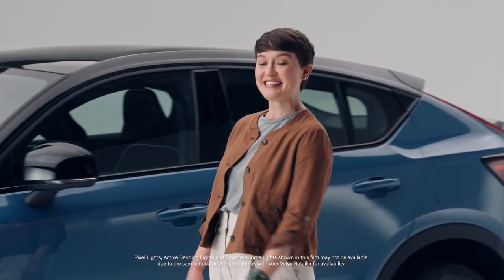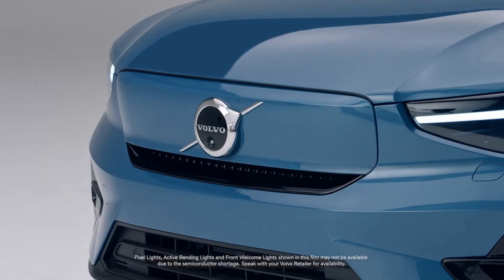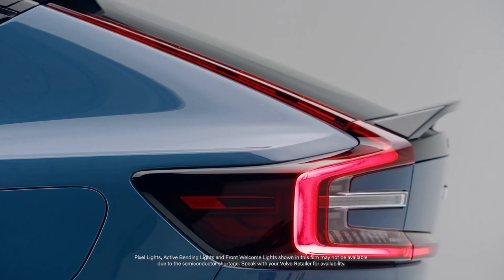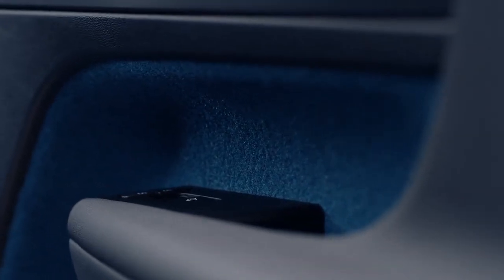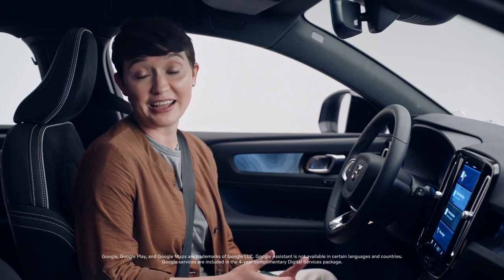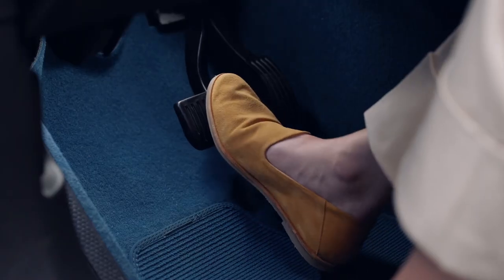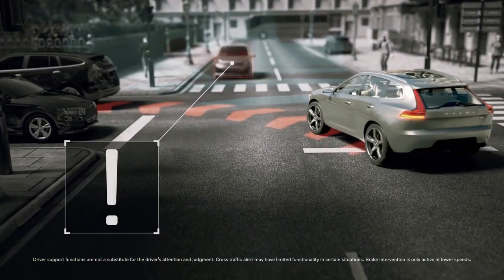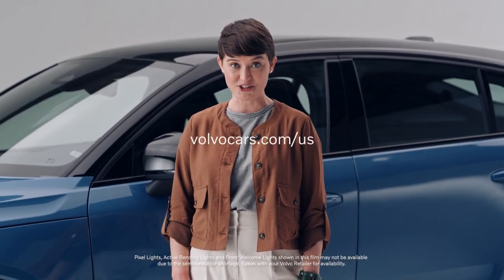2022 Volvo C40 Walkaround - Electric Family SUV!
Hey Guys, Here is All new Overview Volvo has chopped the roof on its electric XC40 Recharge SUV to create the more stylish 2022 C40 Recharge. It shares a lot with the XC40 Recharge, including its all-electric powertrain: two electric motors that provide a whopping 402 horsepower, and standard all-wheel drive.

 The interior is also similar to the XC40's, including that model's clever storage solutions, high-tech Google Android-based infotainment system, and lofty seating height. A large battery pack with 75-kWh of usable energy storage is said to provide an estimated 225-mile driving range per charge. The C40 Recharge will compete against a growing number of small luxury EV SUVs, including the Audi Q4 e-tron, the Mercedes-Benz EQA, and the Tesla Model Y. But don't expect to see the C40 Recharge at your local Volvo dealership as it will be available exclusively via online ordering.

The cabin of the C40 Recharge mirrors that of the XC40. That means a high seating position, clever storage solutions throughout the cabin, a large panoramic sunroof, and high-end materials and finishes. Don't expect to see leather upholstery on the options sheet though: Volvo says the C40 Recharge is the first Volvo model to be completely leather-free.